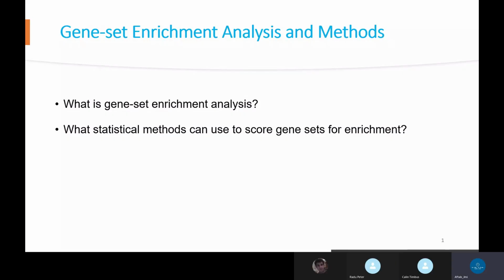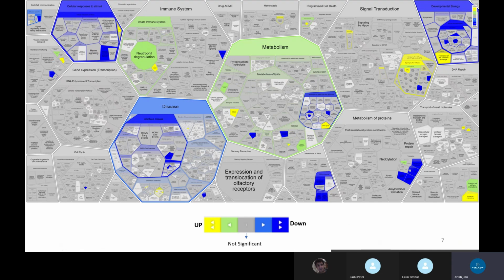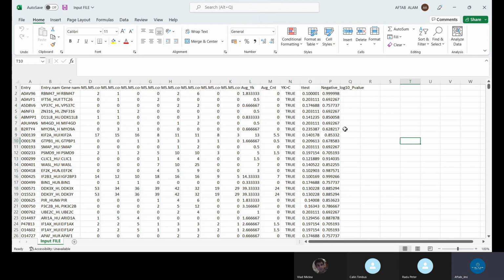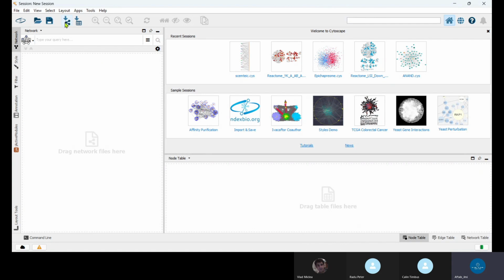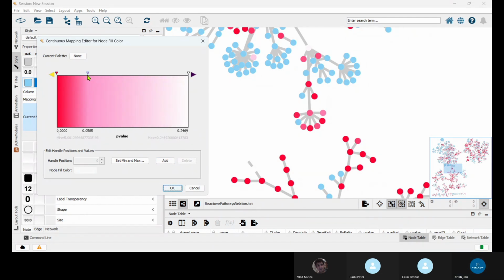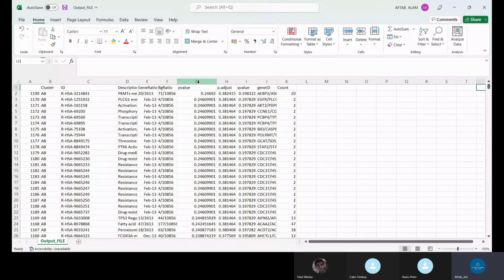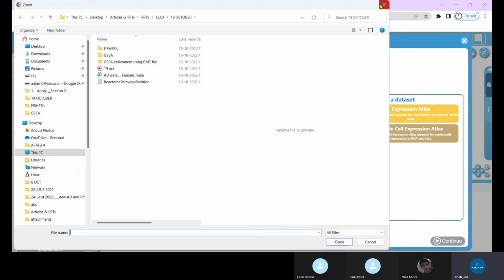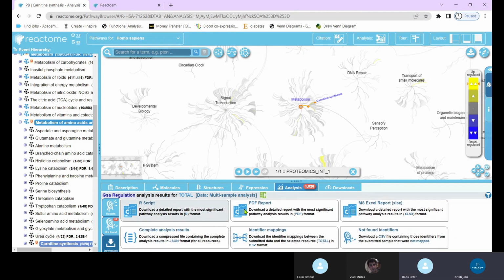Gene Set Enrichment Analysis (GSEA) | Reactome Pathway Analysis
GSEA (Gene Set Enrichment Analysis) and Fisher's exact test are two different methods for analyzing gene expression data. While GSEA is a computational method that determines whether predefined sets of genes are enriched in a gene expression dataset, Fisher's exact test is a statistical method that assesses the association between two categorical variables, such as gene expression and a biological condition.

It is possible to use Fisher's exact test to assess the enrichment of a set of genes in a given biological condition. To perform this analysis, you would need to:

Define a set of genes of interest, such as those involved in a specific biological pathway or process.

Obtain a list of all genes that are expressed in the biological condition of interest.

Count the number of genes in the set of interest that are expressed in the biological condition.

Count the number of genes in the set of interest that are not expressed in the biological condition.

Count the number of genes not in the set of interest that are expressed in the biological condition.

Count the number of genes not in the set of interest that are not expressed in the biological condition.

Perform Fisher's exact test on a 2x2 contingency table with the counts from steps 3-6.

The output of Fisher's exact test will be a p-value, indicating the likelihood of observing the observed counts or more extreme counts, given that the null hypothesis (no association between gene expression and the set of interest) is true.

While Fisher's exact test can be a useful method for assessing the enrichment of a set of genes in a biological condition, GSEA is often preferred because it takes into account the entire distribution of gene expression in the dataset and can identify subtle but coordinated changes in gene expression that may be missed by simpler methods.